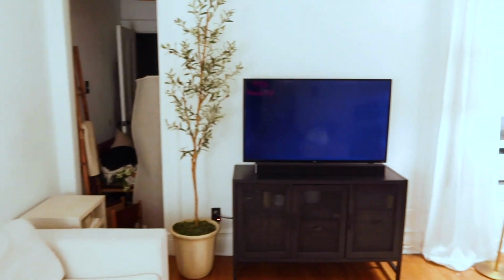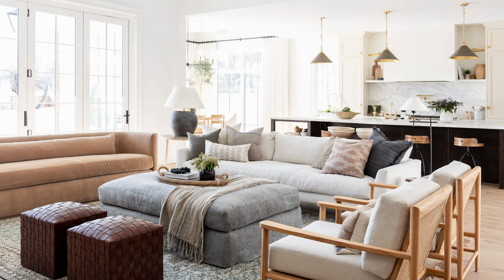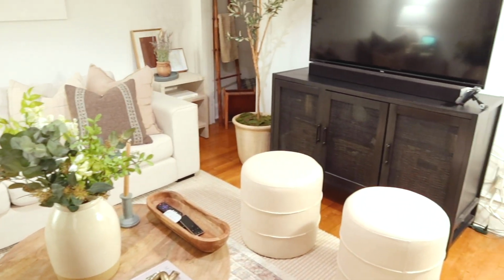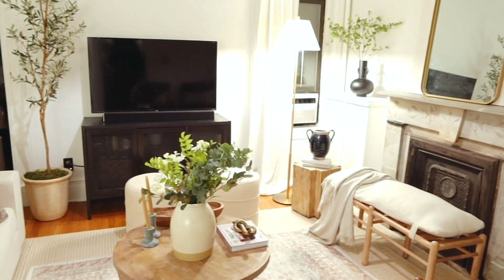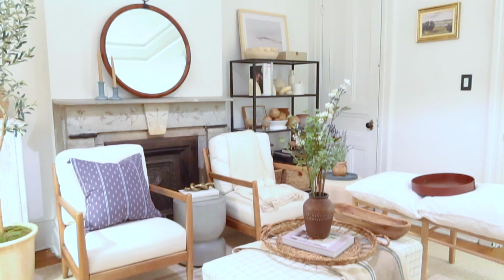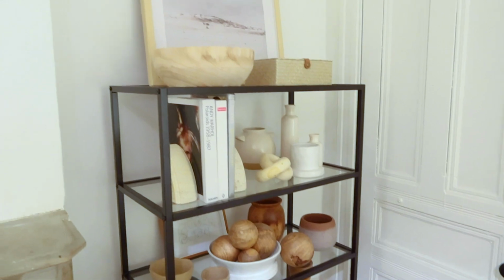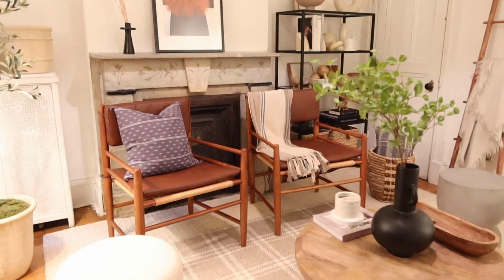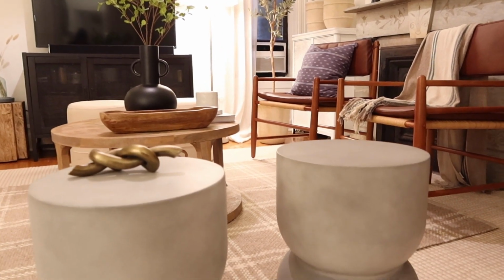DECORATE WITH ME USING STUDIO MCGEE X TARGET HOME DECOR ! *3 DIFFERENT STYLES* NYC TINY APARTMENT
COME DECORATE WITH ALL THE NEW STUDIO MCGEE PIECES I BOUGHT FROM MY LAST VIDEO! I decided to stay up super late and just play! So I did three different living room styles using the Studio McGee items to create a classic SM look, a spring and airy update, and a cozy "masculine" look (whatever that means). Using these pieces shows how versatile they can be for ANY style. I hope I inspire you to decorate your rooms!

Hope you join me and share this fun experience!

+ off the wall by dan universe (discovered on bestdressed's video!)

E D I T O R
+ edited by Andrew McGuire (andymcguirevideo)